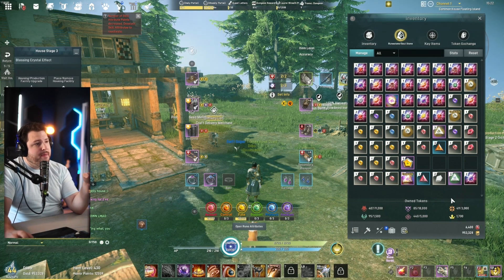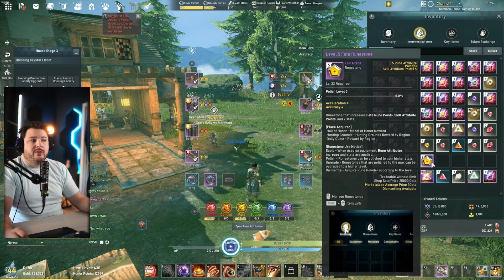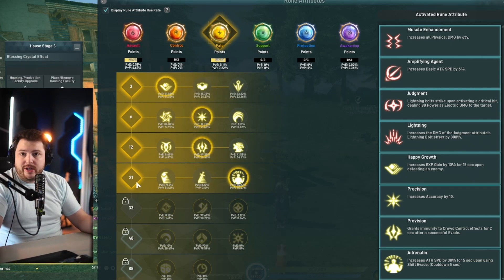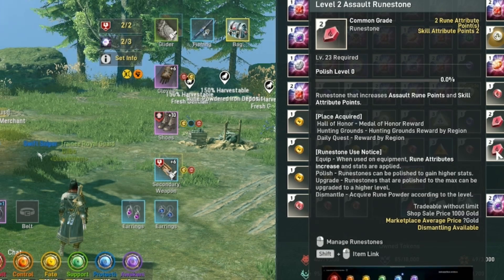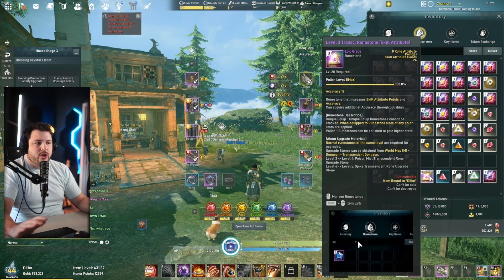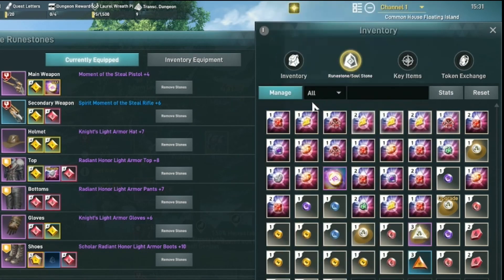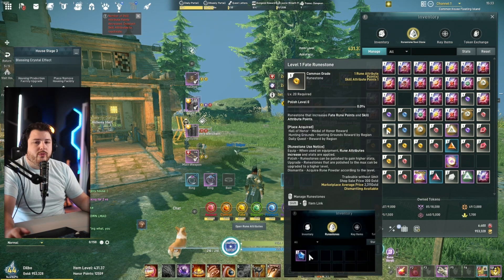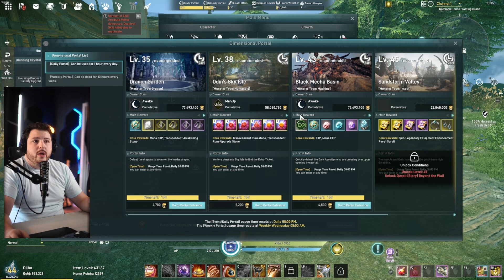ELYON: ADVANCED RUNE STONE GUIDE - Important Tips For POWER!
The rune stone system in elyon can be overwhelming at times, with all the types, different locations or places to find them, multiple upgrade rules. This video explains the entire system and helps you figure out what to focus on

💲- DISCOUNT LINKS - 💲

Get 10% All Crowfall Store Items
Game Packs, Mounts, & More!

Tube Buddy Helps Make Sure Your Videos SEO Is Perfect!

Other Links

00:00 - Intro
01:20 - Why runestones are important
03:45 - Types of runestones
06:44 - How do you get runestones
09:00 - Upgrading Runestones
11:37 - Rune Dust Tips
12:25 - Outro